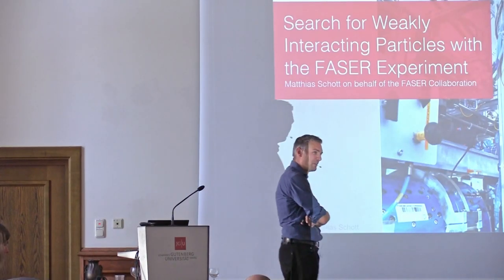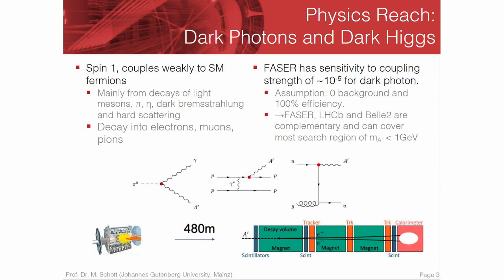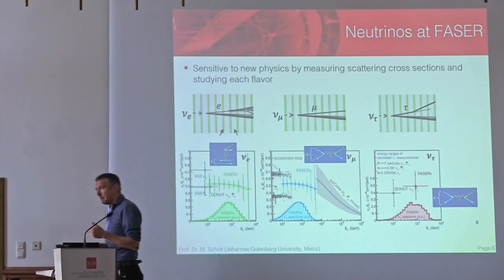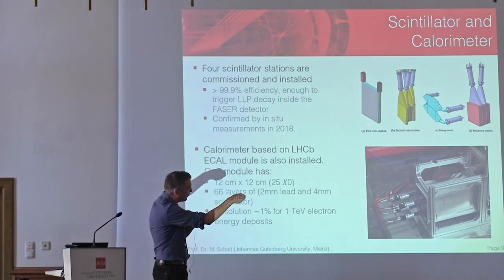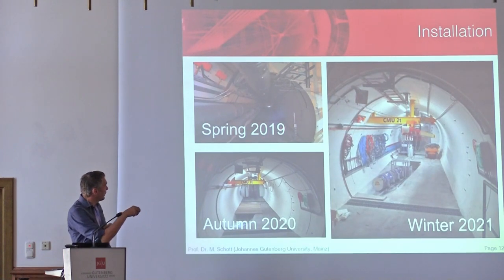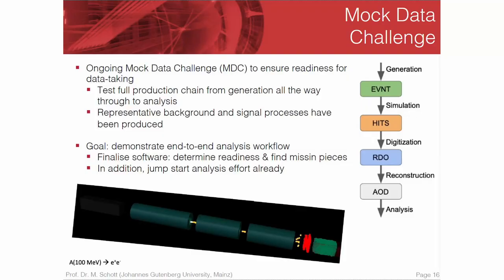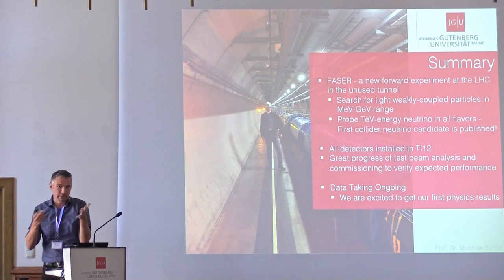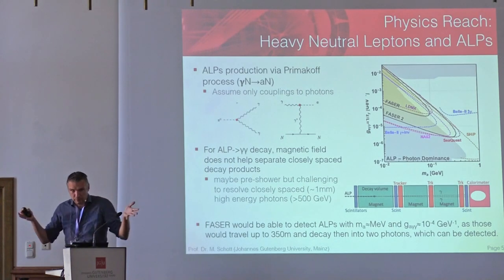Patras 2022 - 04 - Matthias Schott - Status of the FASER Experiment at the LHC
Prof. Matthias Schott from the Johannes Gutenberg University Mainz, Germany, talks about "Status of the FASER Experiment at the LHC" at the 17th Patras Workshop on Axions, WIMPs and WISPs.

The Patras Workshop took place at the Johannes Gutenberg University of Mainz as the second week of events within the Wavy Dark Matter Summer event series in August 2022.

Abstract:
The FASER experiment is a new small and inexpensive experiment
that is located 480 meters downstream of the ATLAS experiment
at the CERN LHC. FASER is designed to discover dark photons,
ALPs, and other light and very weakly-interacting particles that are
produced in the far-forward region, outside of the ATLAS detector
acceptance. The experiment has been successfully constructed and
installed is taking data during Run-3 of the LHC. This talk will
present the physics prospects, detector design, commissioning status
as well as first recorded data of FASER.